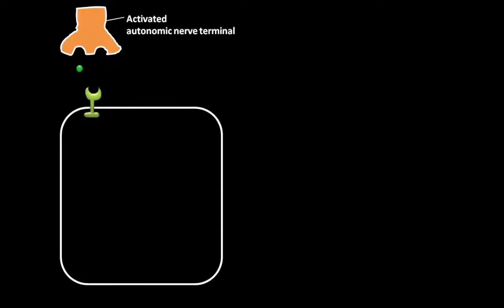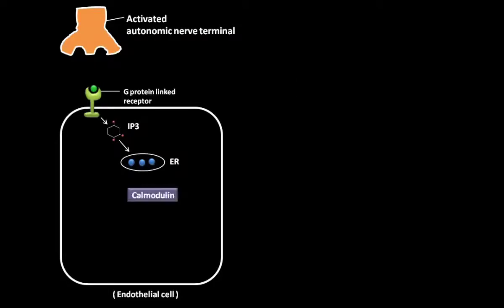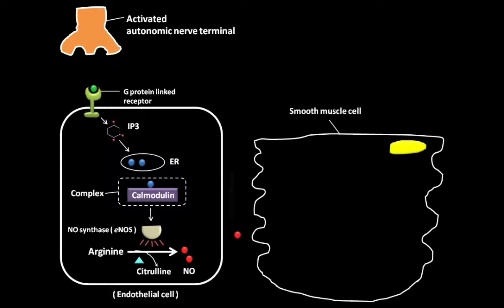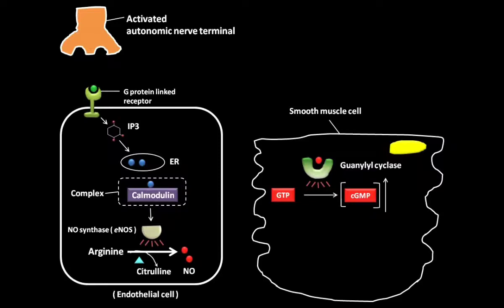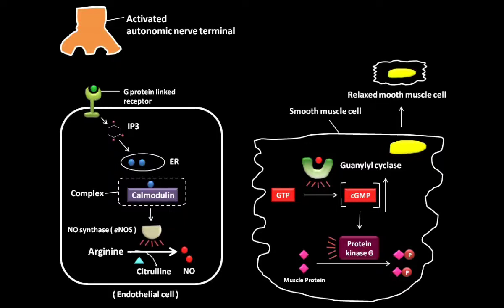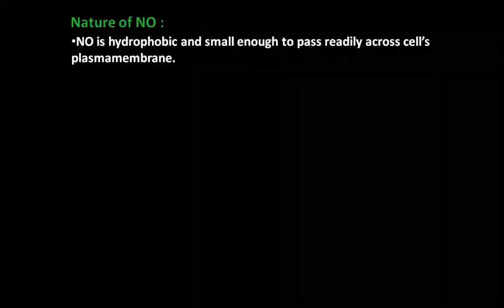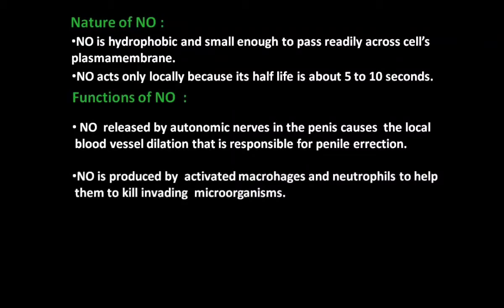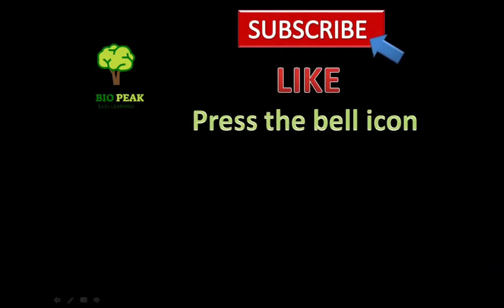Smooth muscle relaxation by nitric oxide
This video tells about the molecular mechanism behind the smooth muscle relaxation in the blood vessel mediated by nitric oxide.